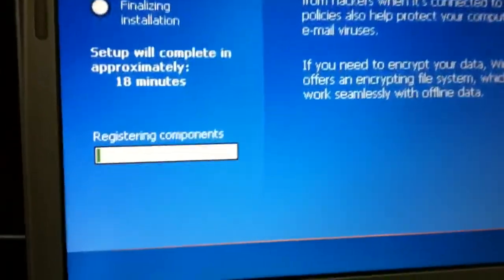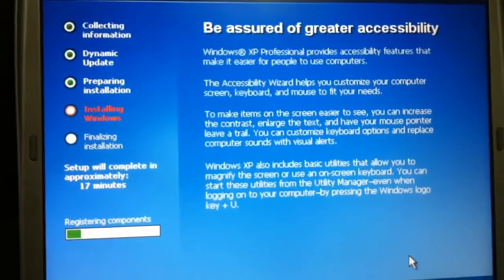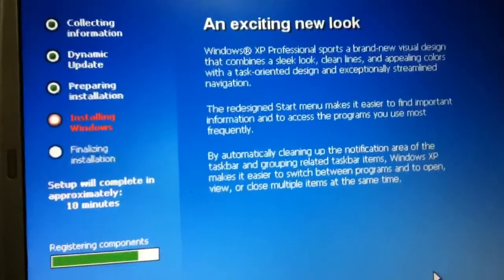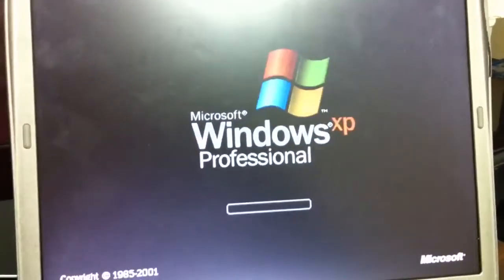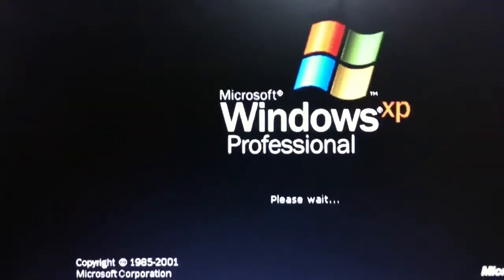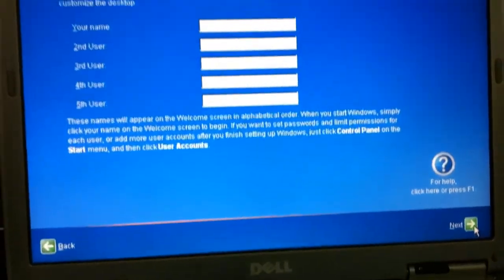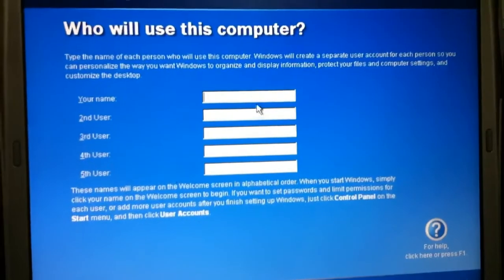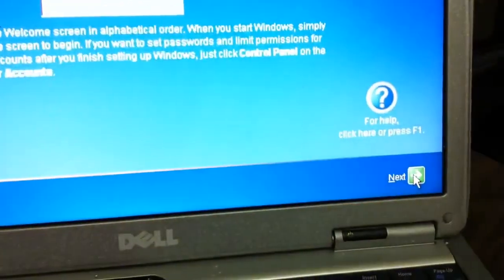Windows XP Setup - Part 2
This is part two in a series about how to install and configure Windows XP.